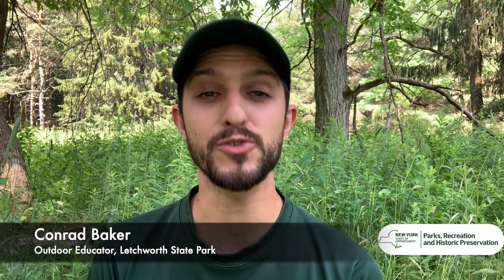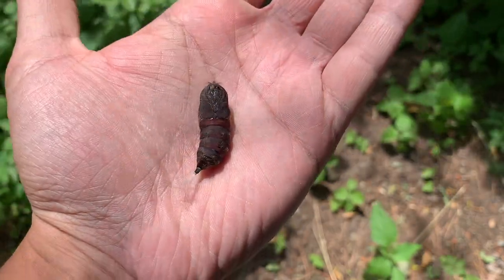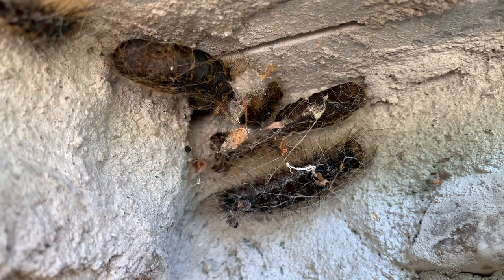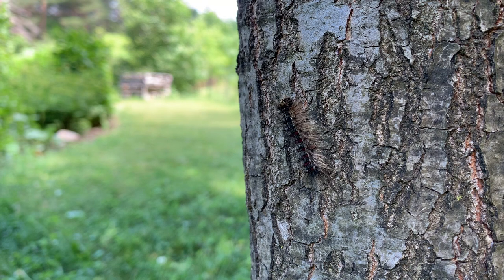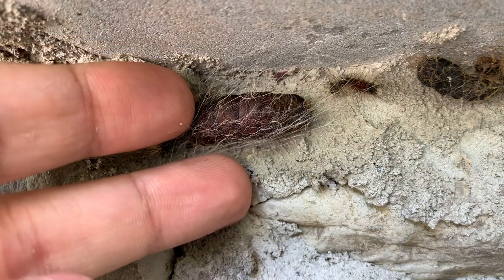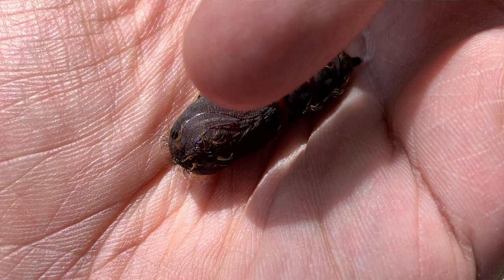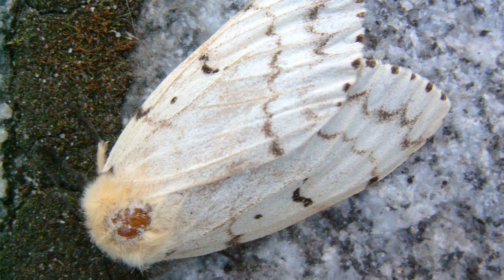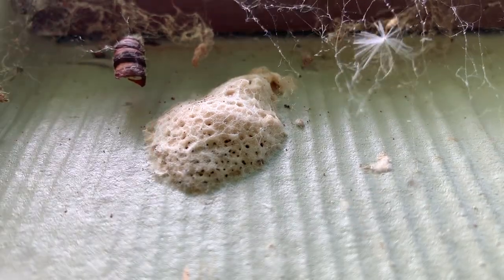Nature Detectives: Mystery of the Wiggling Cocoon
Hey Nature Detectives! We found some cocoons that are absolutely everywhere and wiggle when touched. They're an eye-catching invasive species in Letchworth State Park this year.

Help us solve the Mystery of the Wiggling Cocoon!

Like Nature Detectives? You'll love our free, in-person guided experiences. Check out our schedule of guided adventures and lessons under "Upcoming Events:"

Meet our educators at the Humphrey Nature Center at Letchworth State Park, between the Visitor Center and Inspiration Point seven days a week, 10am to 5pm.